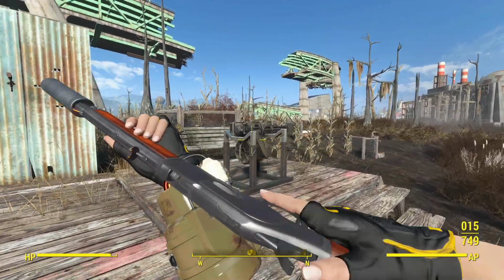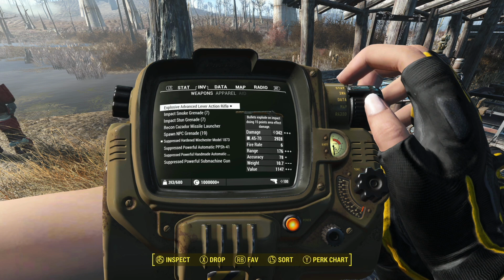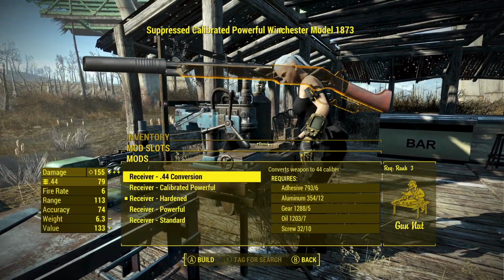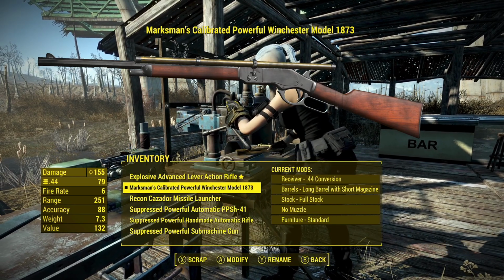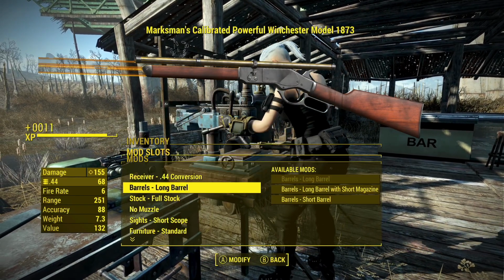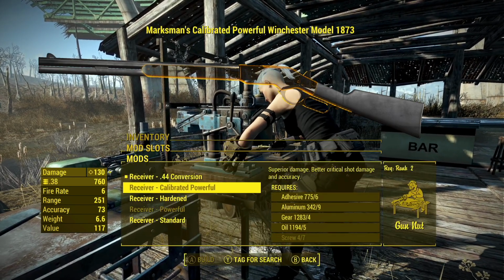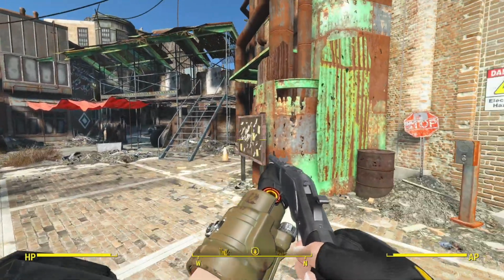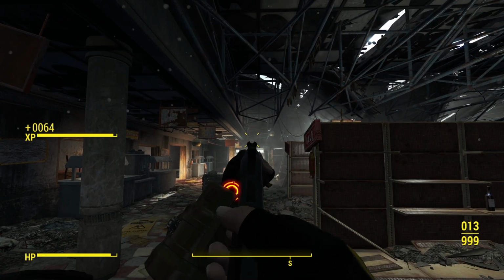FALLOUT 4 MOD REVIEW Winchester Model 1878 - Lever Action Rifle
in this mod review I cover a mod that adds a new lever action rifle to the game in the form of the winchester model 1878. It has nice animations and is highly customizable. Unfortunately it doesn't work with bullet counted reload and has to reload 7 bullets every reload which is unfortunate considering how fun the gun is to use otherwise